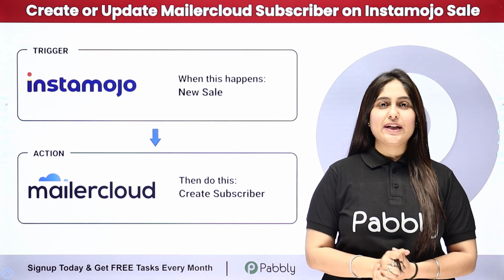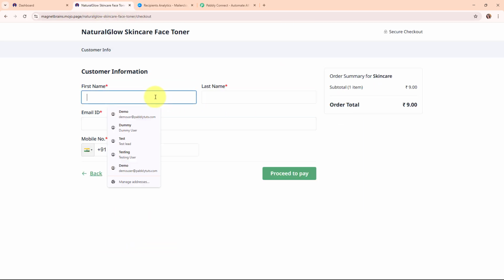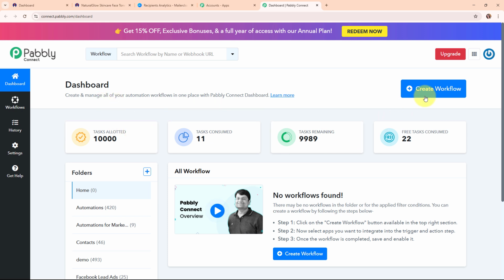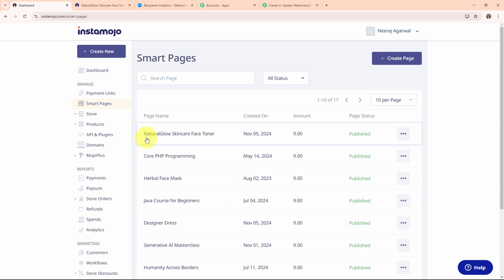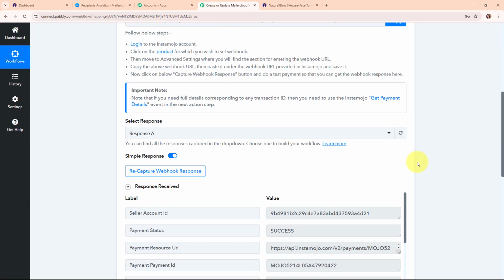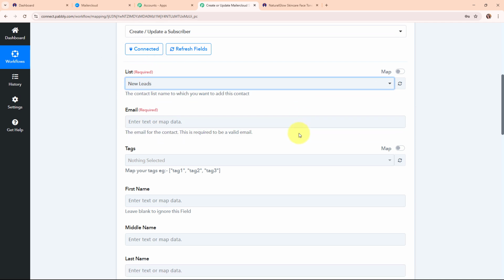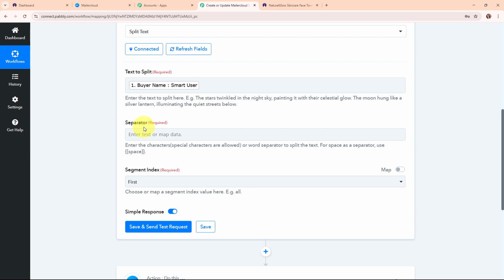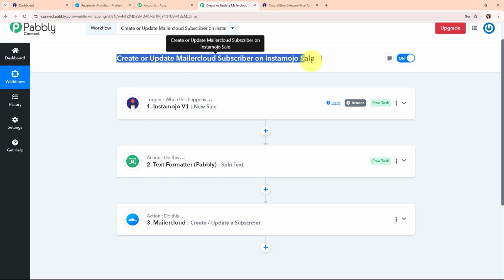How to Create or Update Mailercloud Subscriber on Instamojo Sale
In this video tutorial, we will show you how to automatically create or update a Mailercloud subscriber whenever a sale is made on Instamojo, using Pabbly Connect. Instamojo is a popular payment gateway for processing online transactions, while Mailercloud is an advanced email marketing platform for managing and nurturing subscribers. By integrating Instamojo with Mailercloud through Pabbly Connect, you can ensure that every new customer is instantly added or updated in your email list, enabling seamless follow-ups and automated marketing campaigns.

This step-by-step guide will help you automate subscriber management, improve customer engagement, and enhance your email marketing strategy.

Use Case:
By automatically adding or updating Mailercloud subscribers whenever a sale happens, I can ensure that every buyer gets added to my email list without any manual effort. This allows me to send welcome emails, order confirmations, and future promotions to encourage repeat sales. If an existing customer makes another purchase, their details get updated, keeping my email list accurate. This automation saves me time, helps me nurture customer relationships, and boosts my business growth effortlessly.

Benefits of Pabbly Connect:

1. Automation: Save time, money, and resources by automating tasks.

2. Integration: Connect various web services to create efficient workflows.

3. Security: Enjoy industry-standard security for your data.

4. Scalability: Easily add new applications and services to your workflow.

5. Cost-effective: Choose from plans suitable for different business sizes, with no charges for internal tasks.